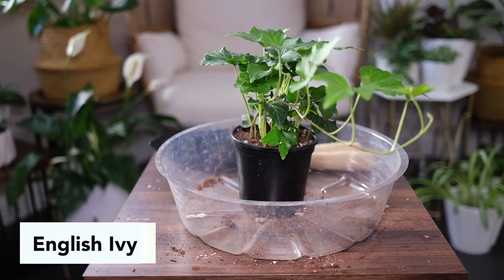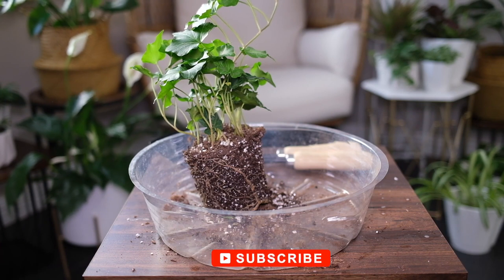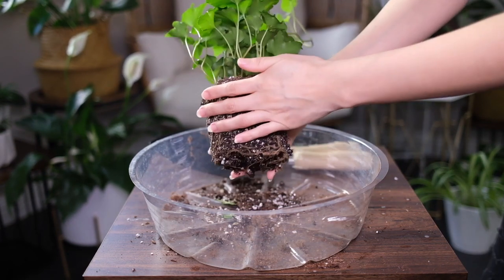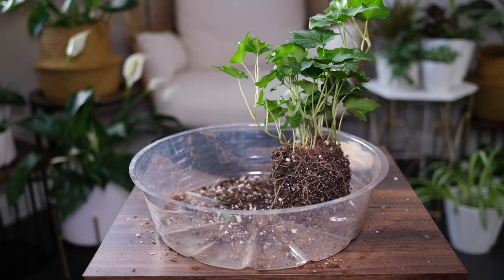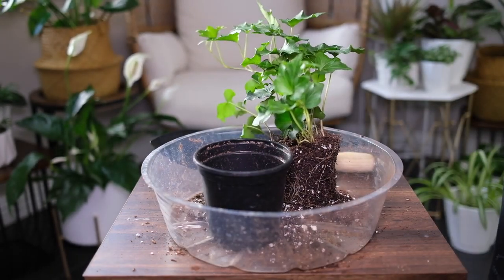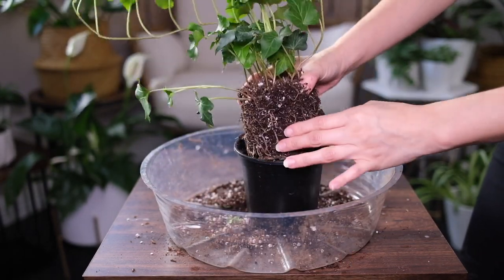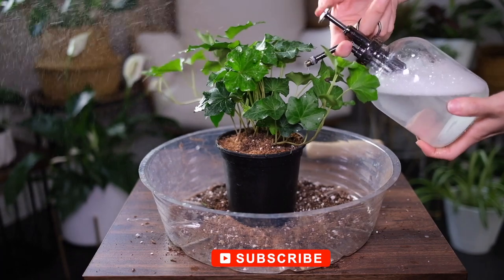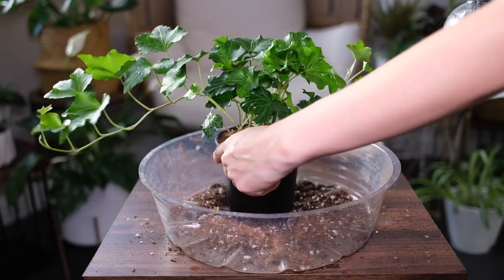English Ivy (Hedera Helix) Care & Growing Guide - Plant Mom Care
In today’s video I cover everything you need to know about English Ivy or also known as Hedera helix. This is a hardy plant that can grow well with fluorescent light, perfect for a low light corner or an office space with limited windows although there are some problems that can affect it, here are some tips on how to make this plant thrive indoors.

English Ivy

Plant Mom Care is a participant in the amazon services associates program, an affiliate advertising program designed to provide a means for sites to earn advertising fees by linking to amazon.com. We make a small commission when you purchase products following our links.